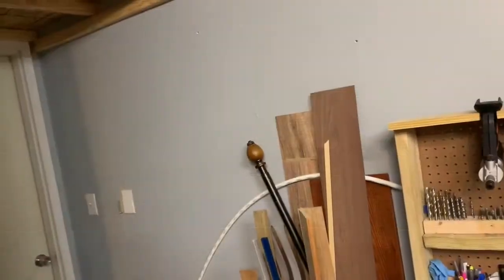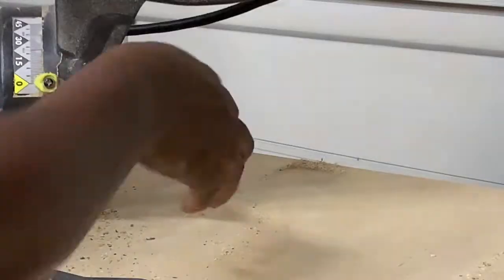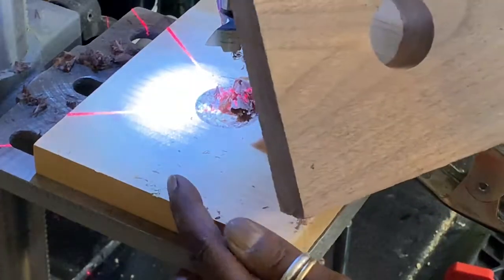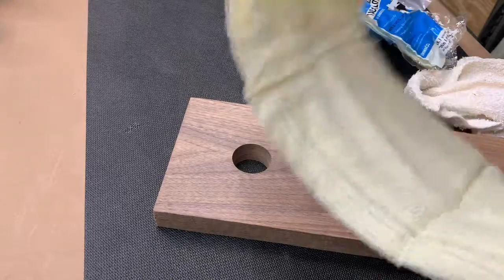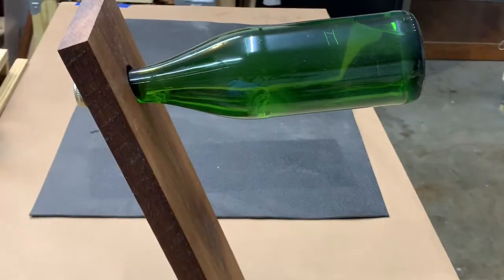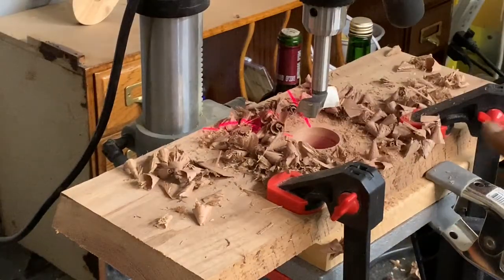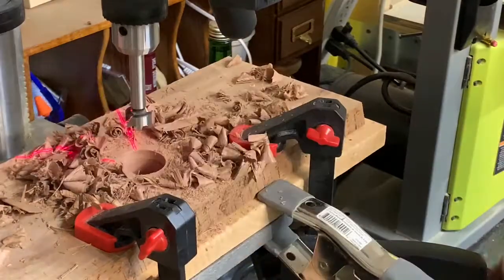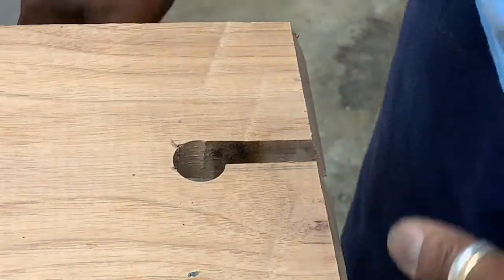2 Easy DIY Gift Ideas For The Wine Lover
2 Easy DIY Gift Ideas for the Wine Lover.  i show you how to make a Floating Wine Bottle Holder and a 2 wine glass and wine bottle holder from scrap wood that will make great gifts.